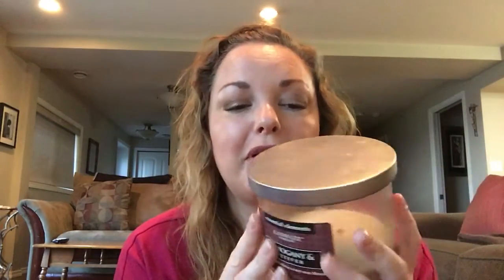TBT Candle Review: Candle-Lite Company's Mahogany & Vetiver